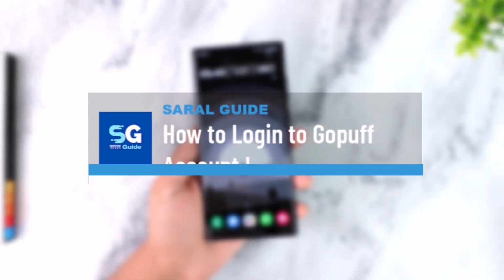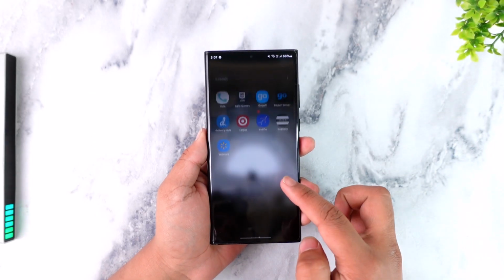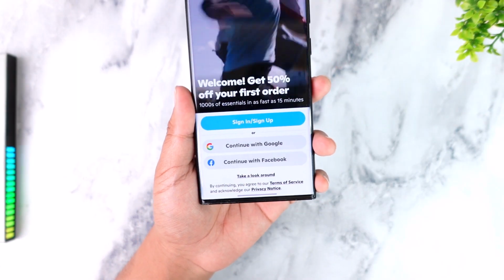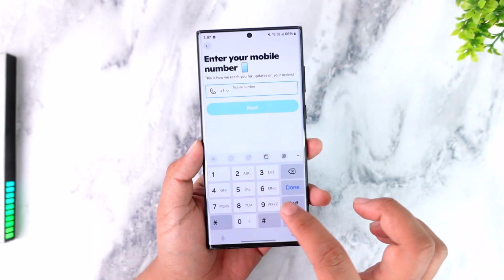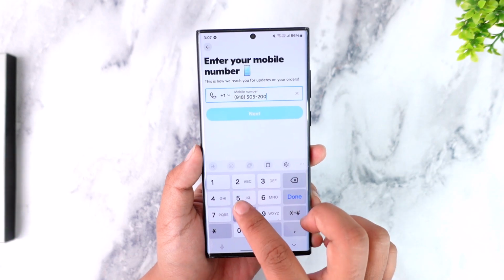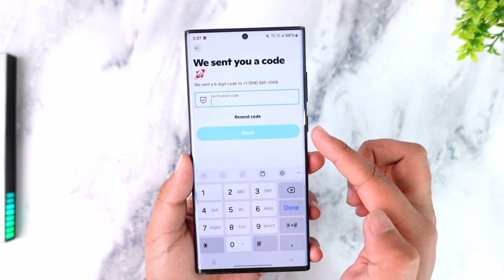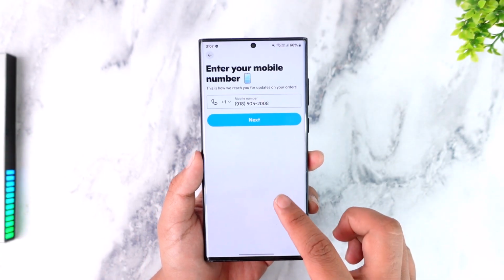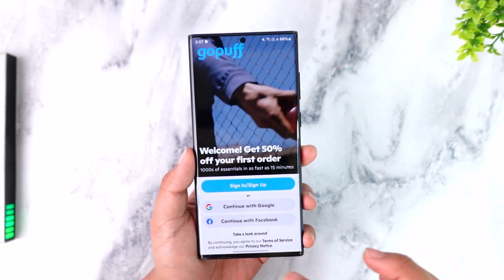How to Login to Gopuff Account !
Logging into your GoPuff account is straightforward and takes only a few steps. Start by launching the GoPuff app on your device. Once the app is open, you’ll see an option at the bottom of the screen labeled “Sign In or Sign Up.” Tap on this option to proceed.

If you already have an account, you can log in using your phone number. Begin by selecting your country (e.g., United States or United Kingdom) to ensure compatibility. Then, enter your registered phone number and tap “Next.” The app will send a verification code (OTP) to your phone via SMS. Enter this code into the app to verify your identity. After verifying the code, you’ll be logged into your account.

Alternatively, you can choose to log in with a linked Google or Facebook account. Tap on the respective option, select your linked account, and the app will automatically log you in.

If you’re a new user and need to create an account, follow the sign-up process prompted by the app. This includes providing your personal information and creating login credentials.

These login methods ensure easy access to your GoPuff account, letting you order convenience items seamlessly. If you encounter issues, double-check your details, ensure your internet connection is stable, and try again.

Timestamps:
0:00 Introduction
0:08 Opening the GoPuff app
0:17 Selecting “Sign In or Sign Up”
0:23 Logging in with a phone number
0:42 Verifying with OTP code
0:45 Logging in with Google or Facebook
0:55 Conclusion